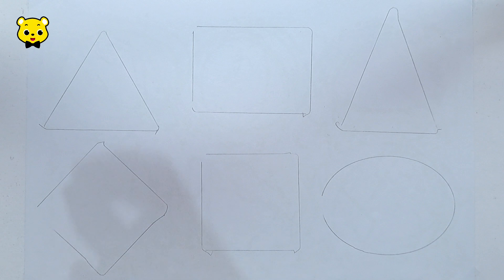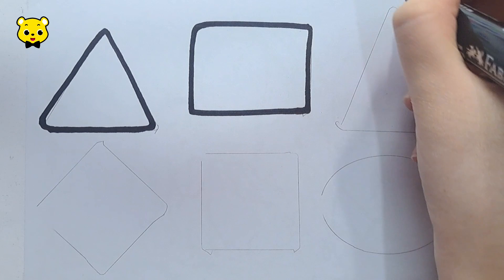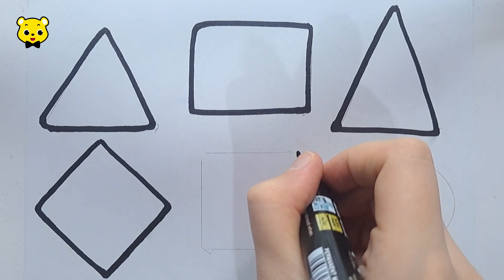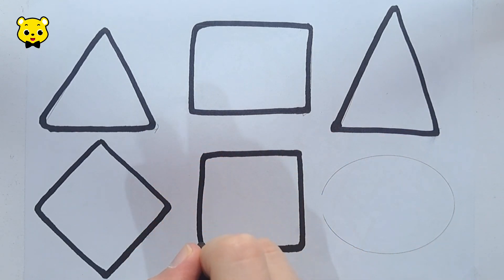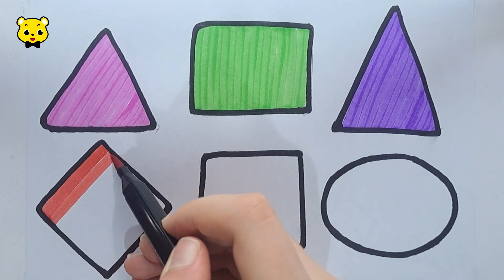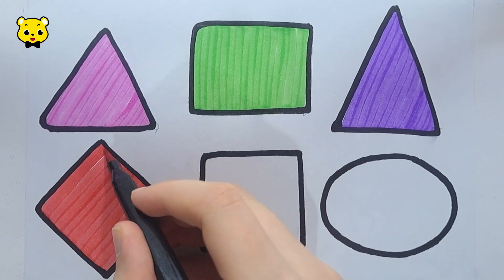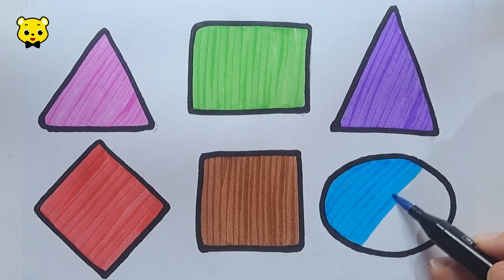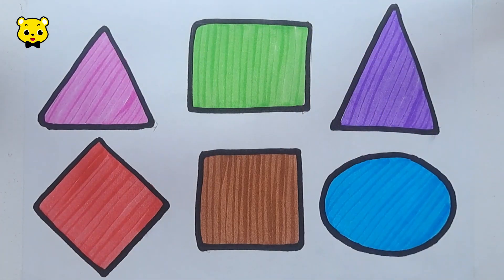Learn to draw 2d Shapes, Colors for kids | Toddler Learning videos, shapes song, educational video